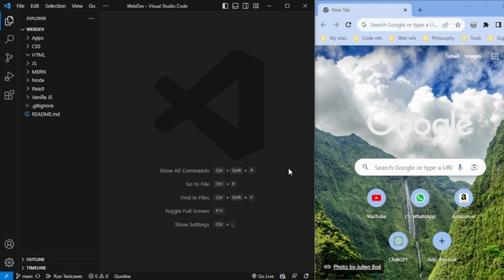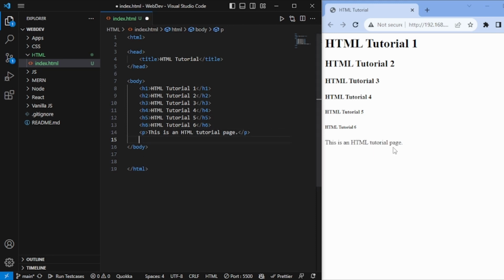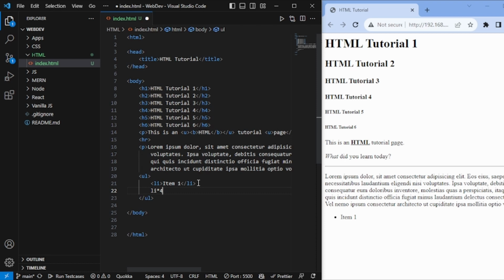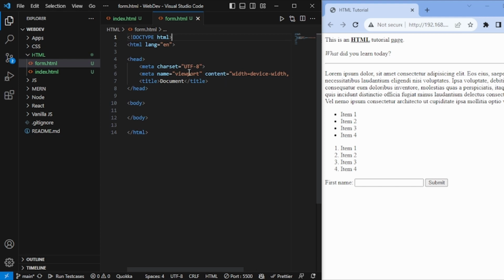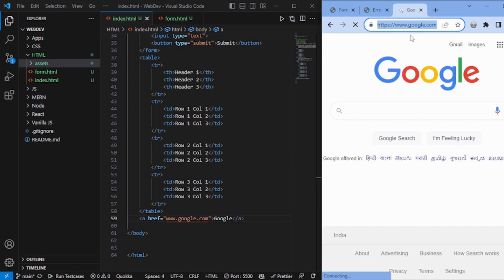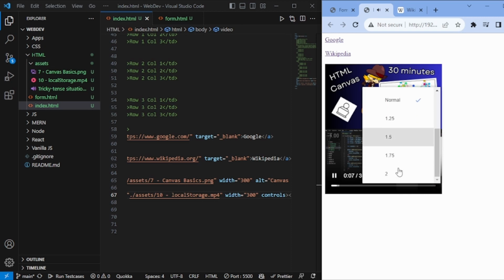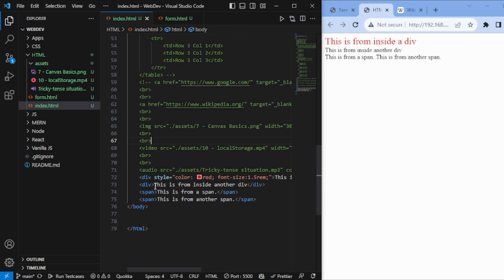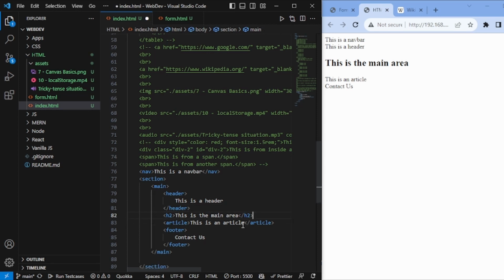HTML Tutorial for Absolute Beginners | 25 mins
In this video, we learn about all HTML you need.